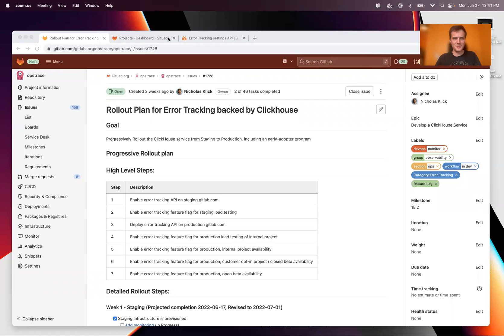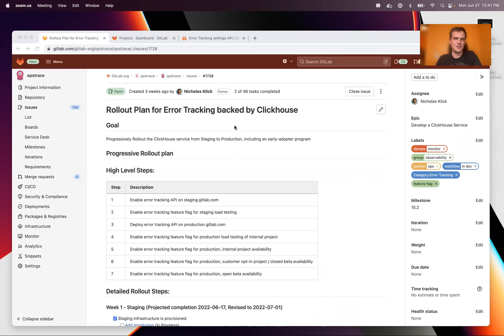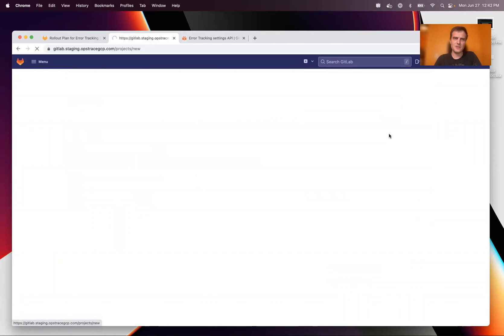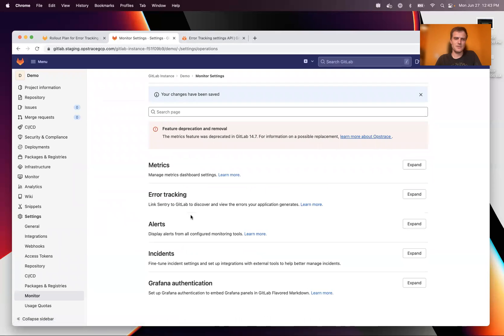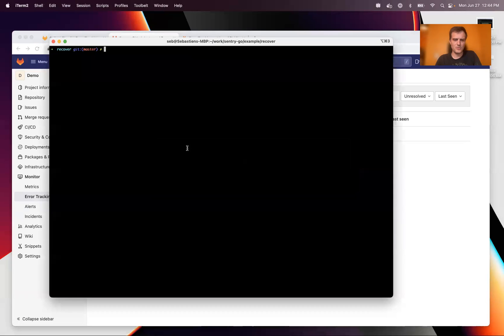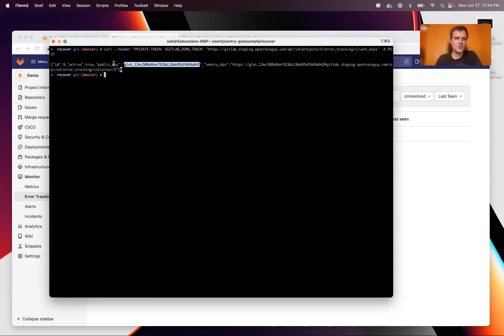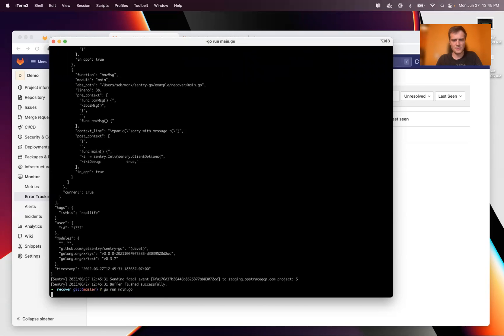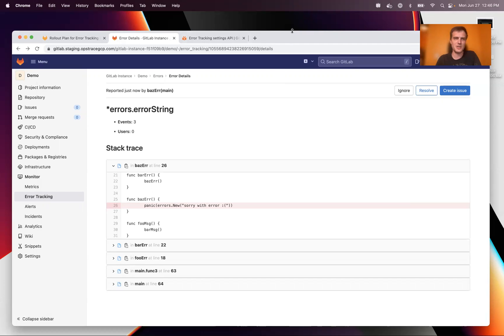GitLab Observability Error Tracking Demo